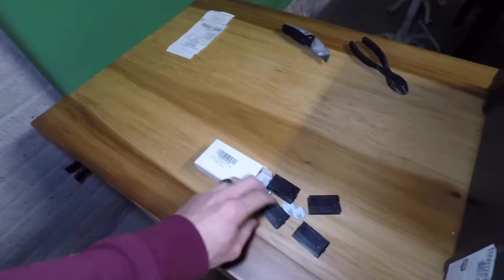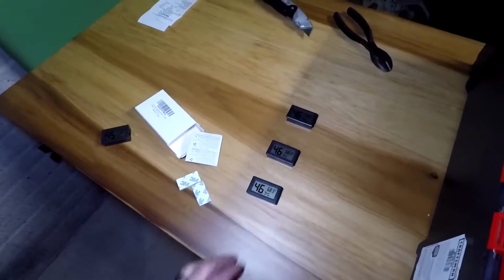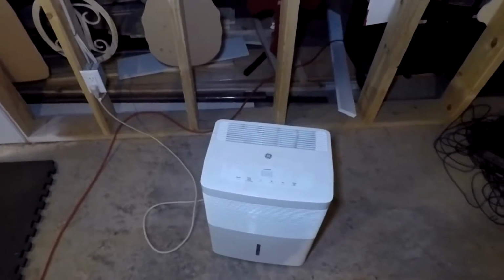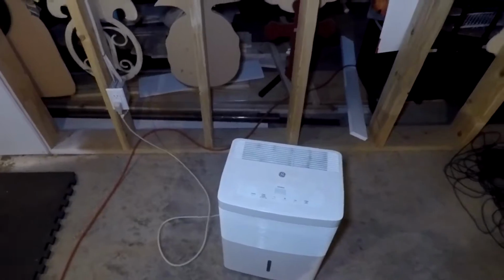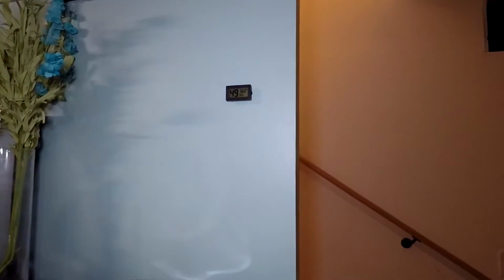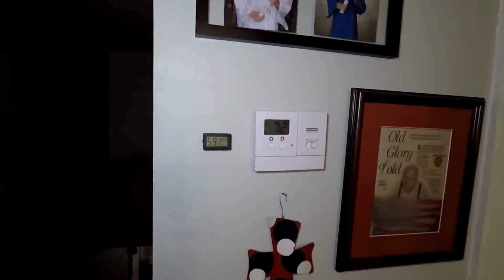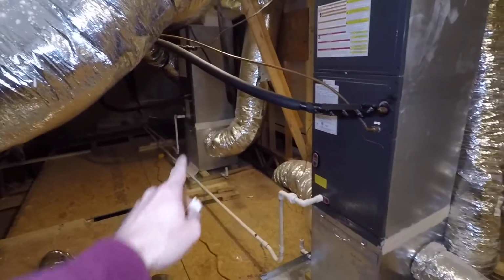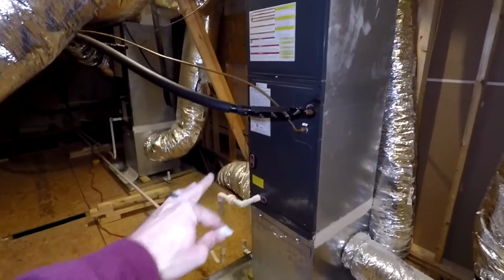Our SPRAY FOAM insulated house has HIGH HUMIDITY! We need a whole house dehumidifier!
I bought some cheap hygrometers and we checked the humidity in our house. I thinks it’s too high. Now, we are planning on installing a whole house dehumidifier.

I'm not asking, but if you feel like helping us with our projects and videos, it is always greatly appreciated.